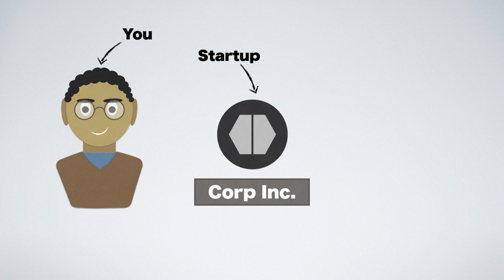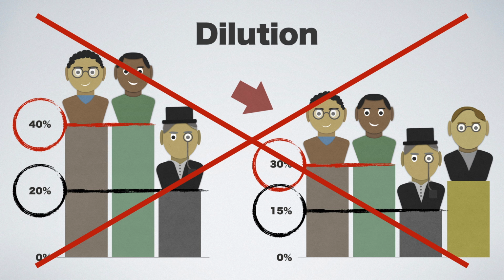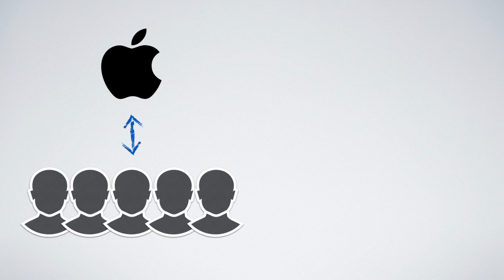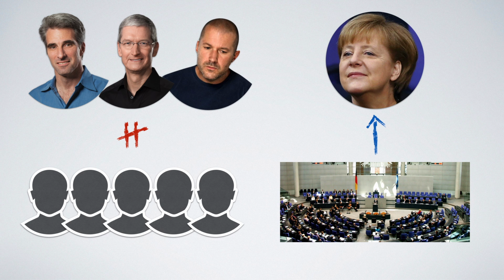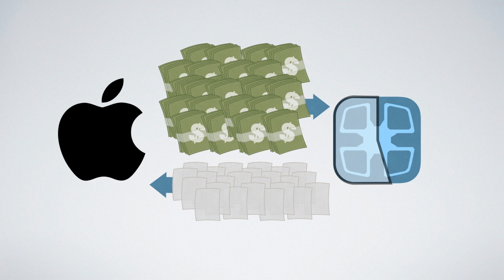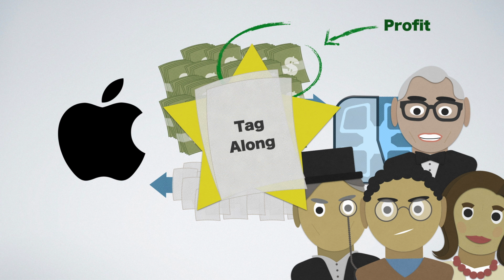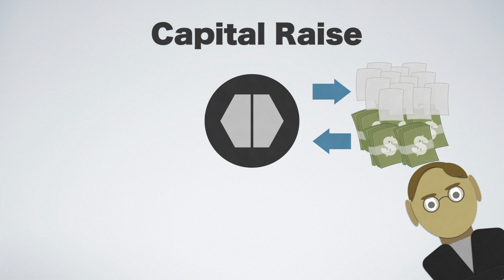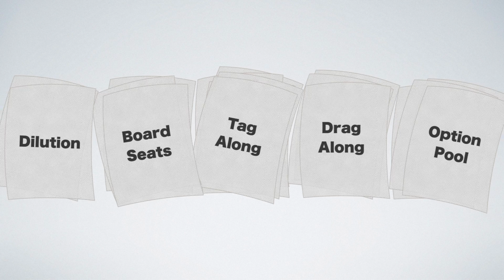Startup Contracts Explained: 5 Risks You Take